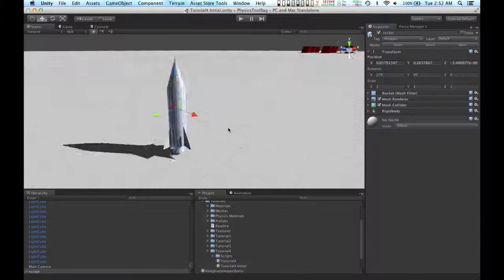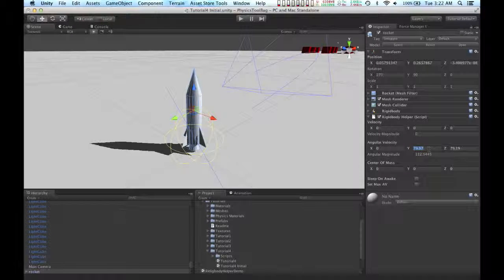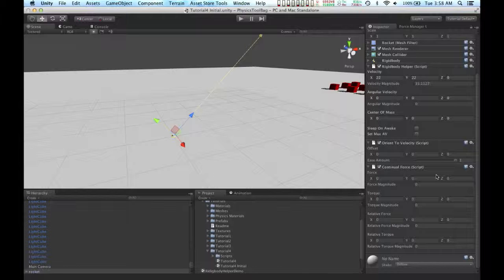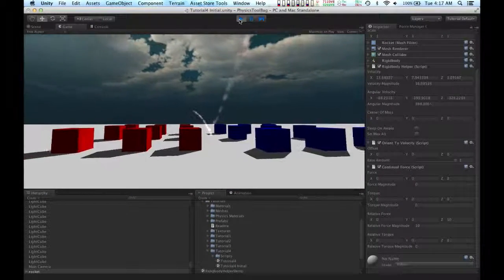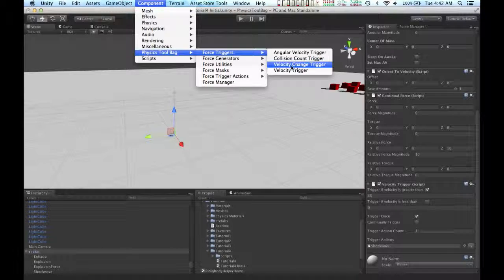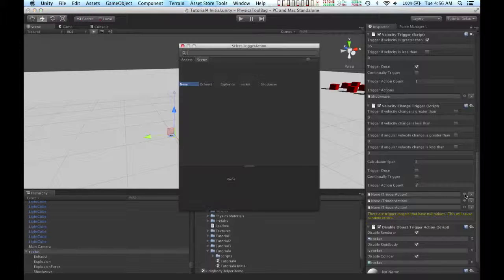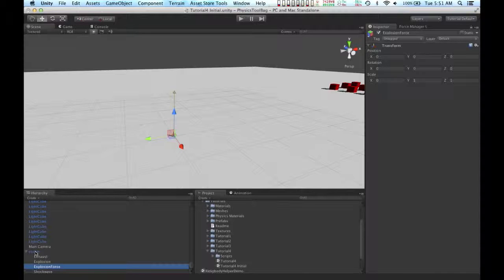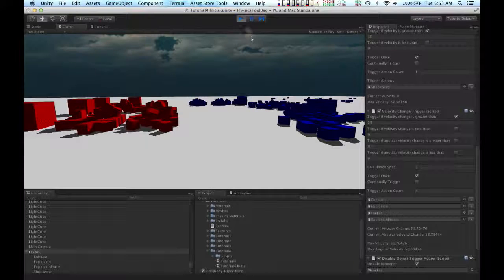Physics Tool Bag Tutorial 4: Launching A Missile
Use Force Utilities, Force Triggers, and Force Actions to launch a missile and have it explode on impact.